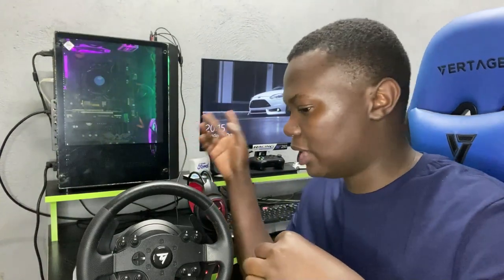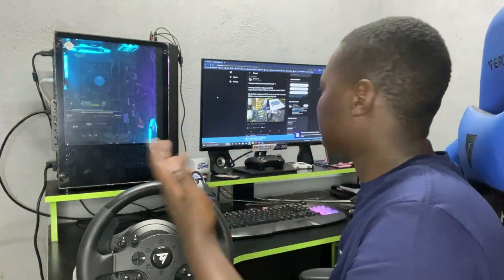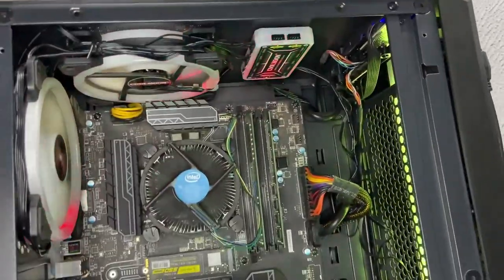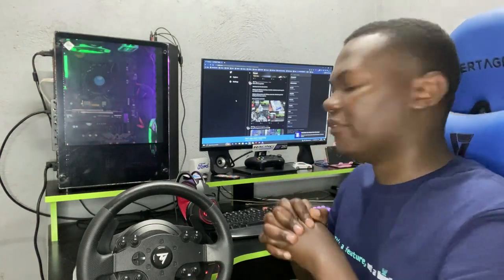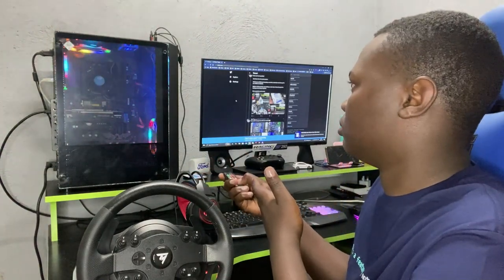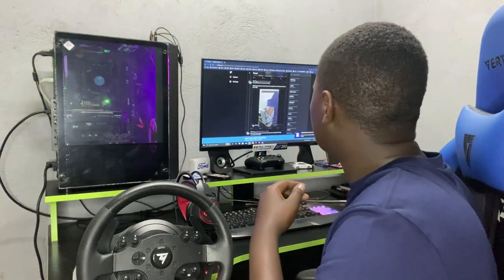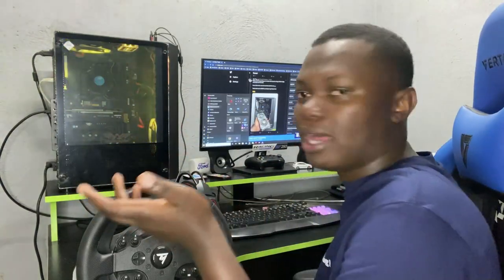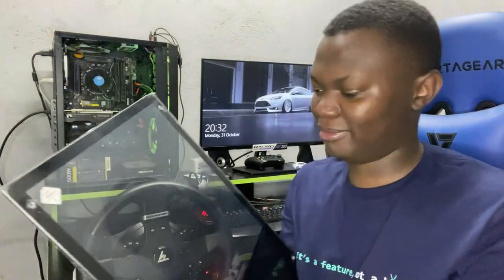Build a Gaming PC for R6000 using Facebook Market Place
Join me as I build a Racing sim Gaming PC for under R6000

Total Build Breakdown
- PC CASE = R779
- 500W Powersupply = R340
- Motherboard, Core i5-7500 and 16GB Ram combo = R1800
- nvme SSD = R200
- Coolmoon RGB fans = R350
- 1TB 7k rpm harddrive = R250
- Gigabyte 1050ti 4GB Graphics Card = R2000
Total = R5869
Bonus:
- Thrustmaster TMX Pro wheel = R2300